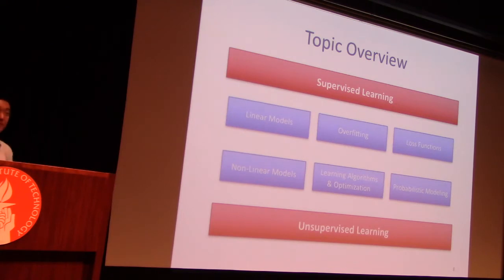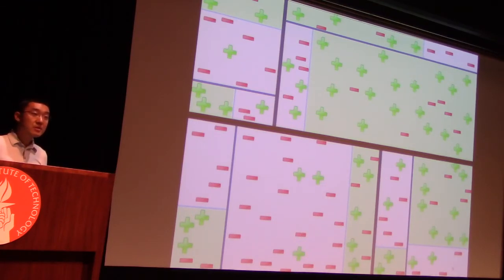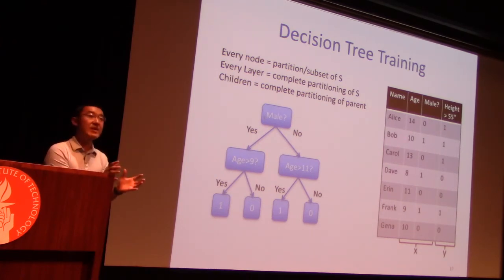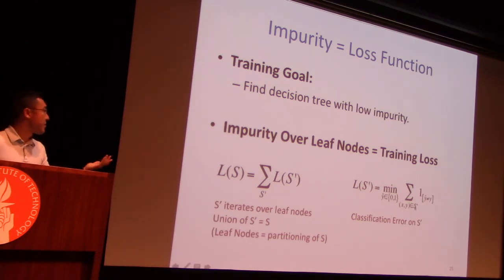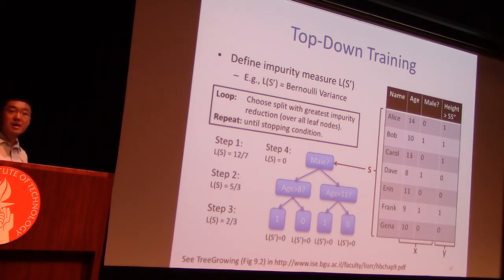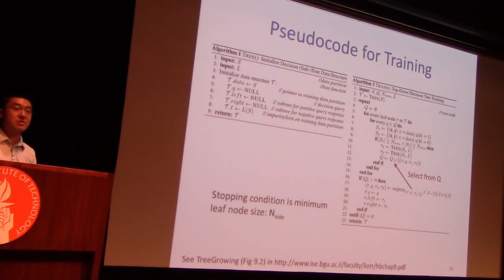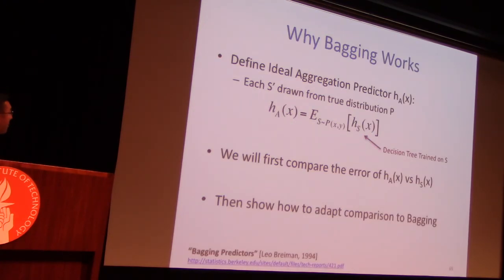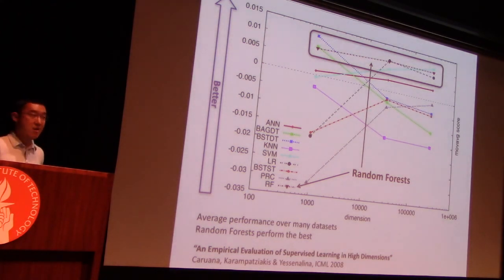CS 155 (Winter 2018) Lecture 5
Decision Trees, Bagging, Random Forests